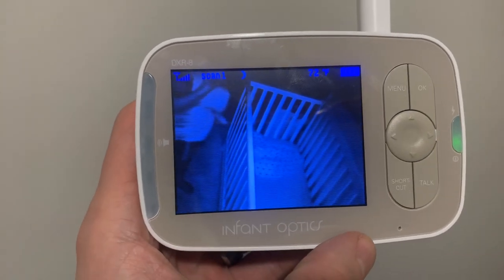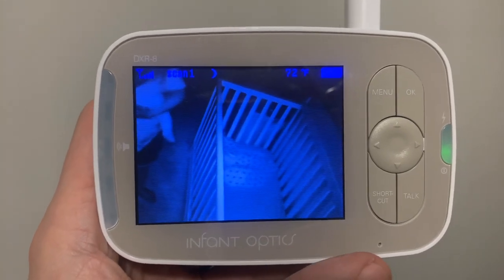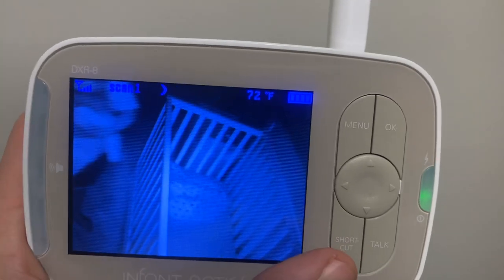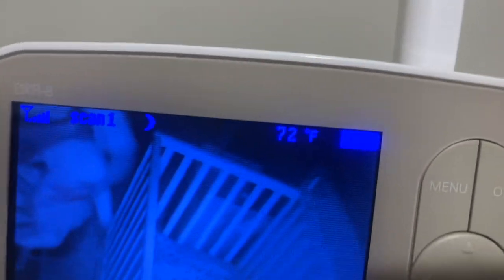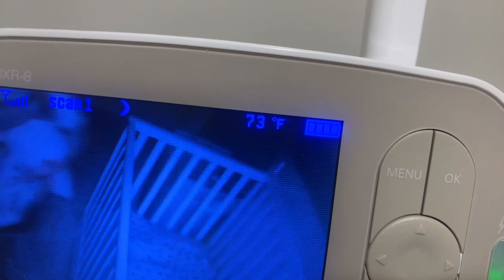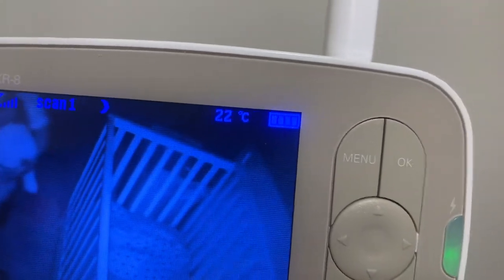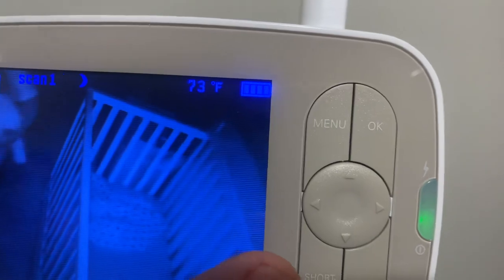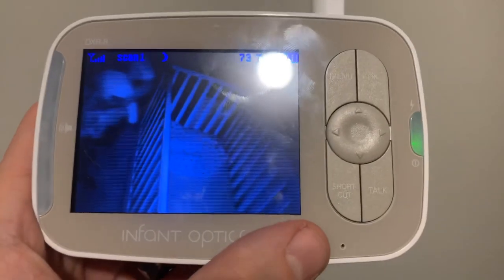How To Change Infant Optics Monitor From Celsius To Fahrenheit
My wife was rocking our daughter to sleep in the video in case you’re wondering what’s going on